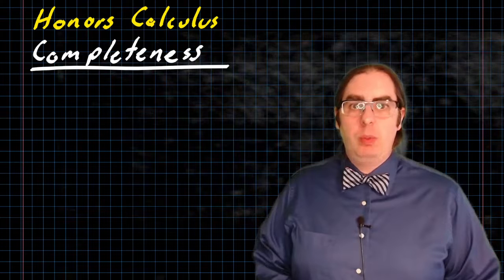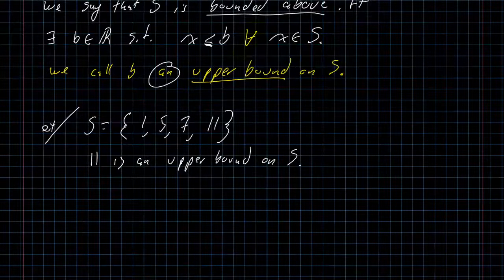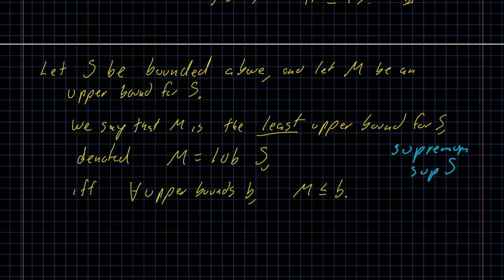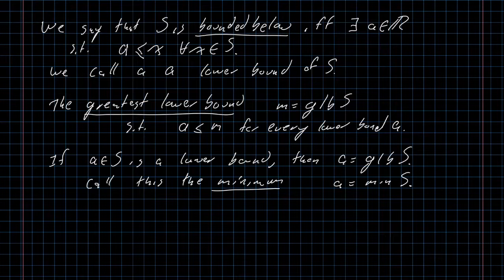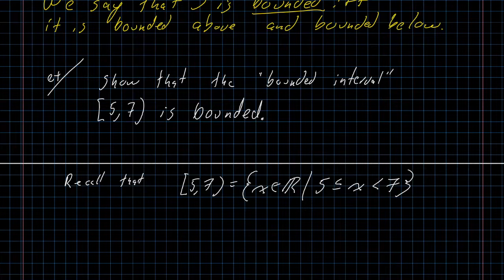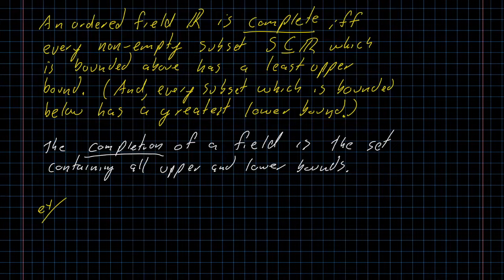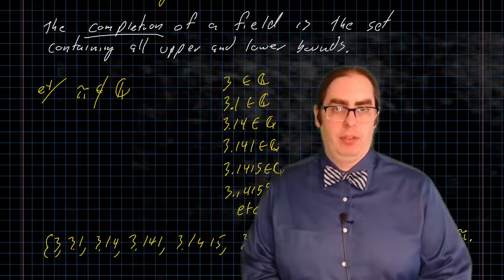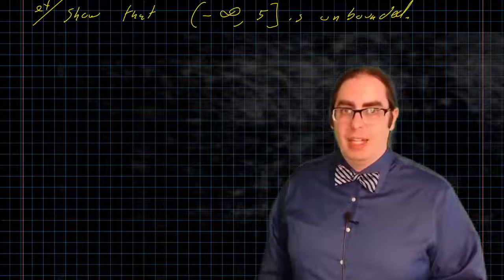Completeness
Learning objectives for this lesson:
* Recognizing bounded and unbounded sets
* Finding the greatest lower bound and the least upper bound for a set
* State the axiom of completeness and define the real numbers as the algebraic complotion of the rational numbers